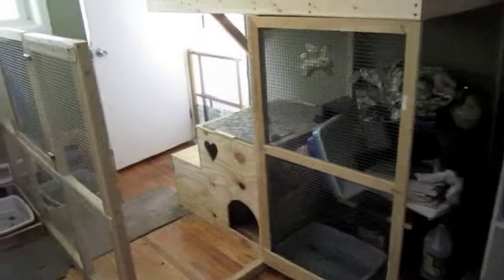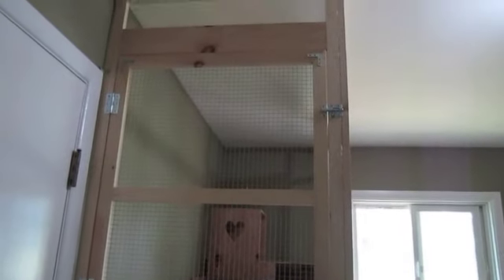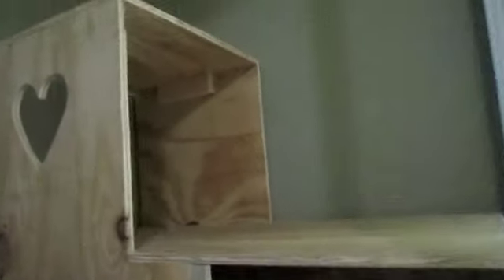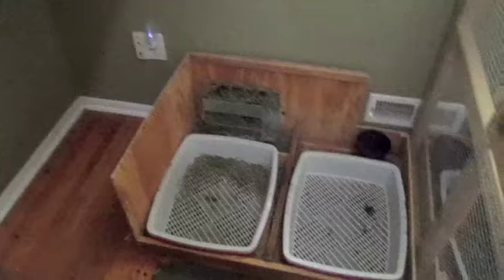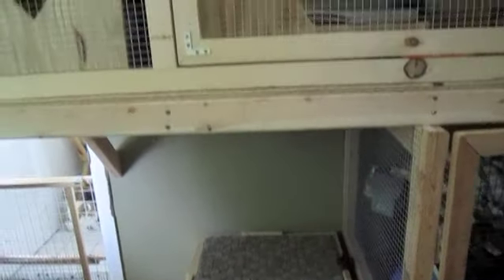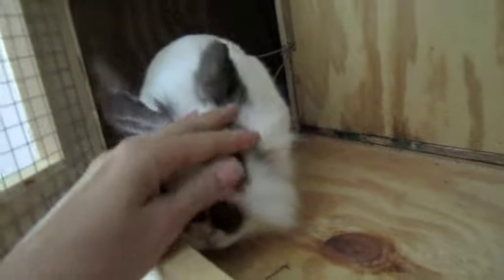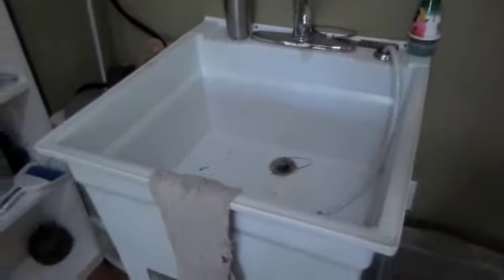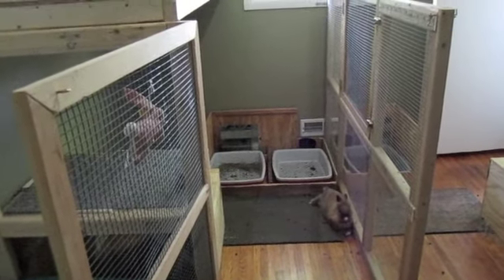The Warren - 6 Pack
After adopting my two last foster bunnies...my bunny count is at 6 (affectionately called "The Six Pack".  It's been a long 7 months, but now I finally have all 6 bunnies in one room together. No more running down to the basement to care for the two newest arrivals.  This is a video of what I like to call "The Warren", my bunnies room. One of my bedrooms was converted to this to house all my babies together.